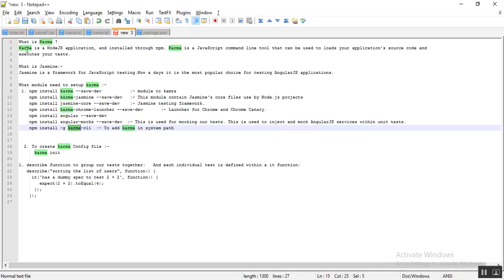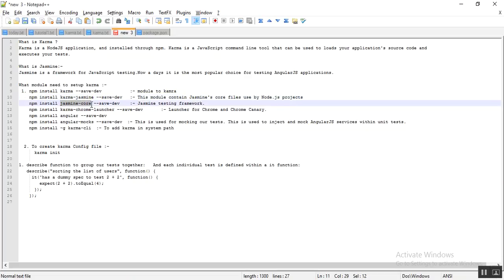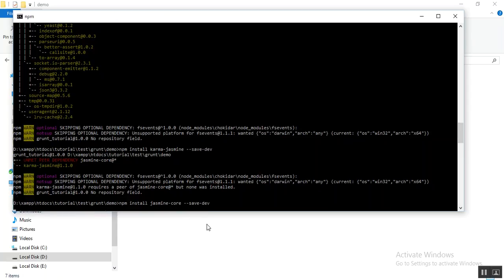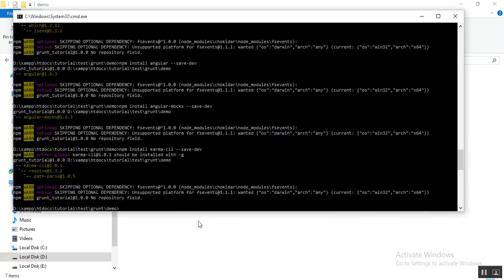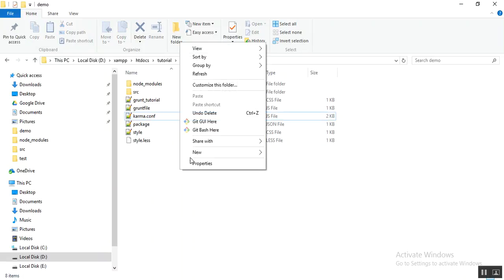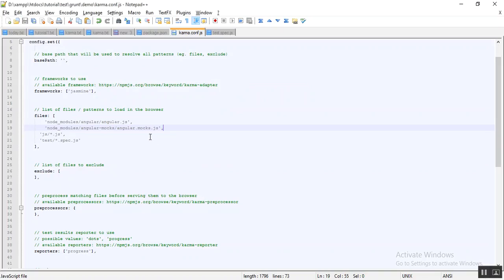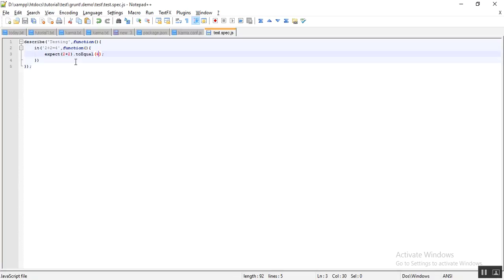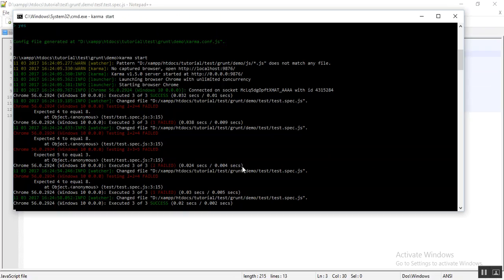karma jasmine #1 :- Basic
What is karam and Jasmine?
How to setup development environment for karma and jasmine?
basic modules for karma and jasmine are karma, karma-jasmine, jasmine-core, karma-chrome-launcher, karma-cli, angular, angular-mocks